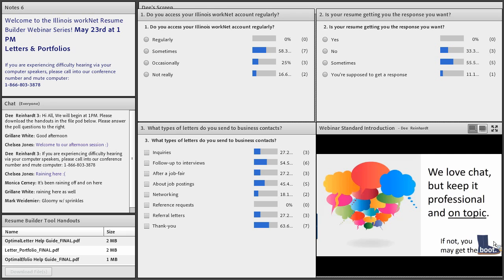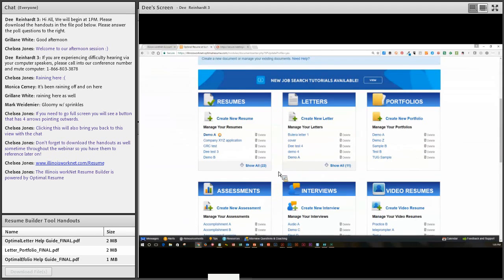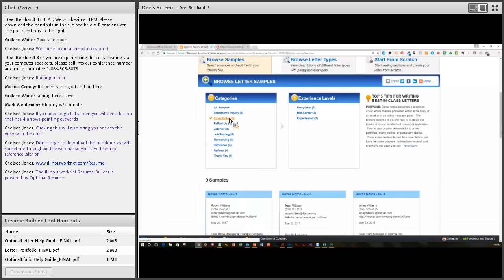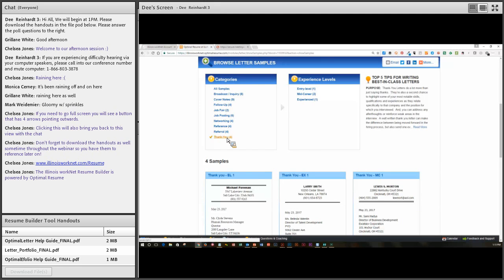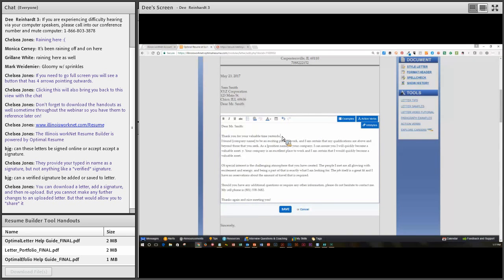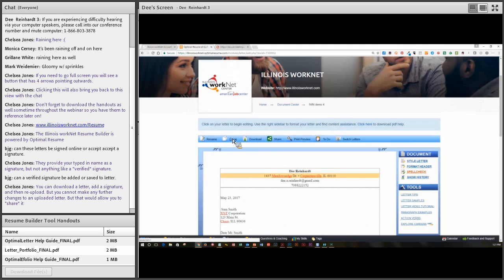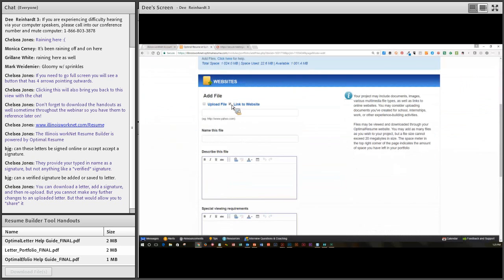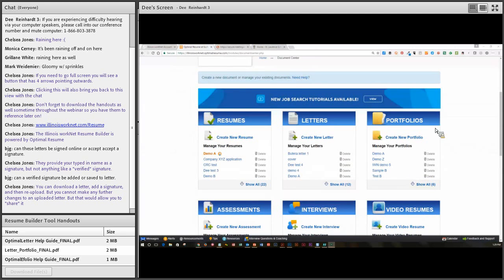Archived - Letter and Portfolio Builder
This webinar provided users with a live demo of the Illinois workNet Letter and Portfolio Builder and how they can use it.